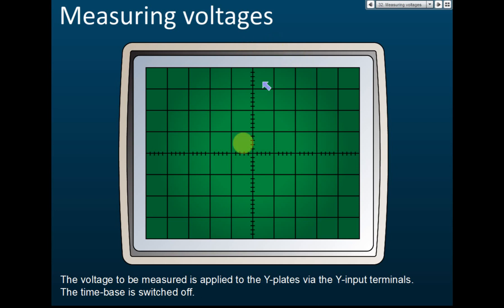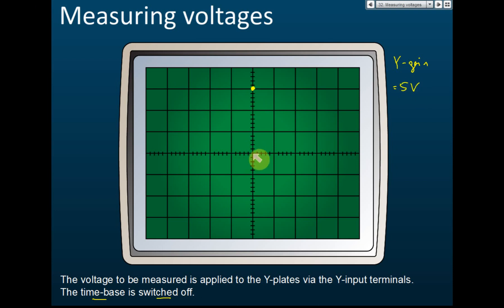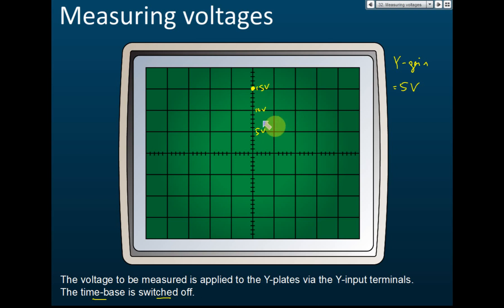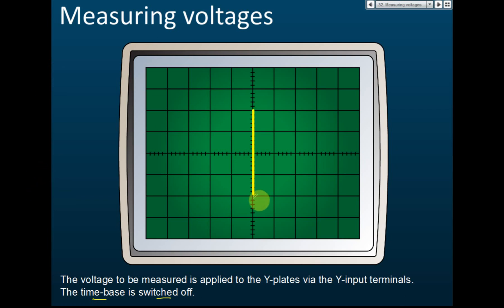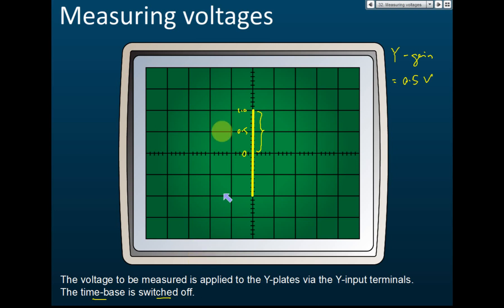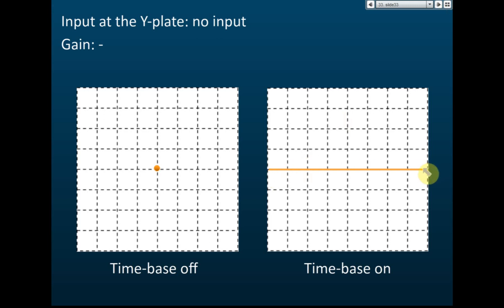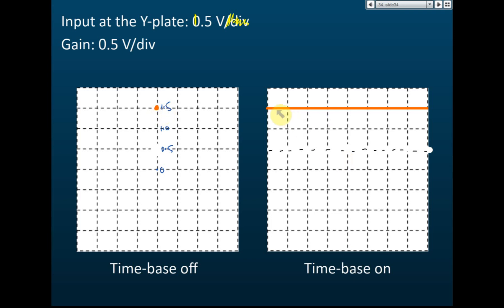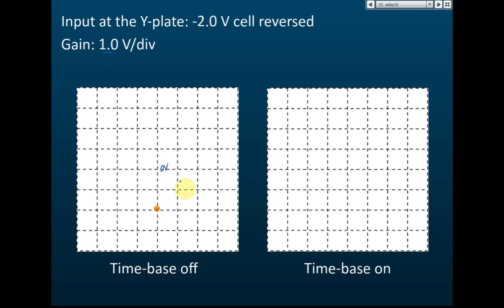Applications of CRO - Measuring Voltages | Electronics | Physics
Cathode Ray Oscilloscope (CRO) is a measuring and testing instrument used in the study of electricity and electronics.